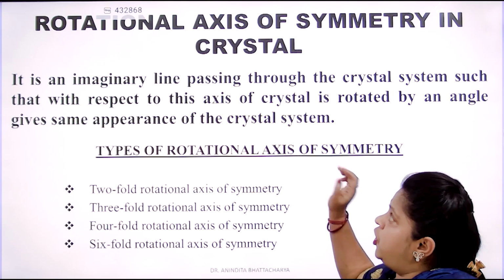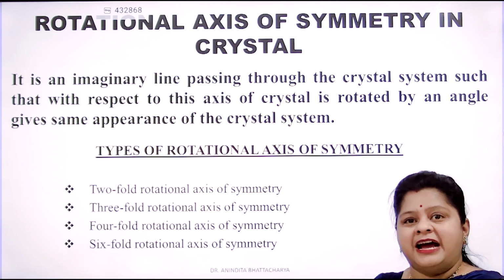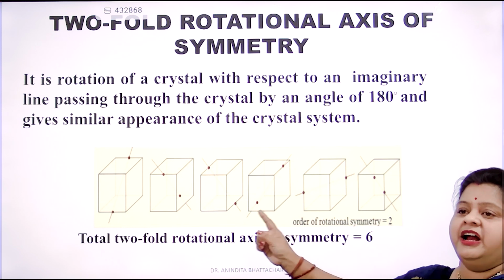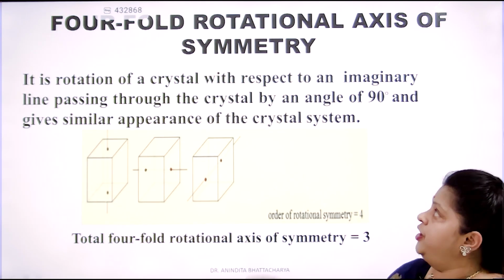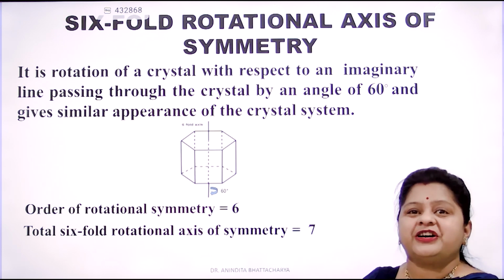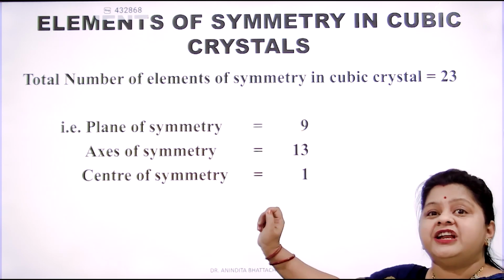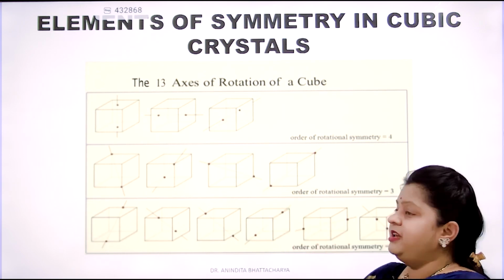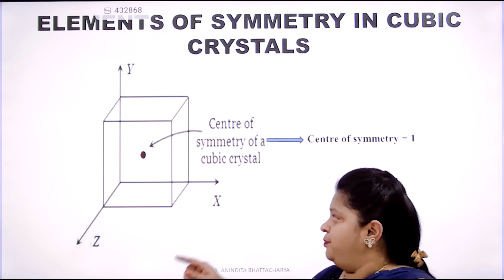Solid State Chemistry | Part 3| by Dr. Anandita Bhattacharya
Solid State Chemistry | Part 3,
Dr. Anandita Bhattacharya,
Associate Professor
Department of Chemistry
Christ Church College, Kanpur